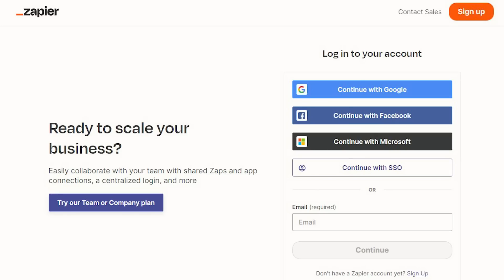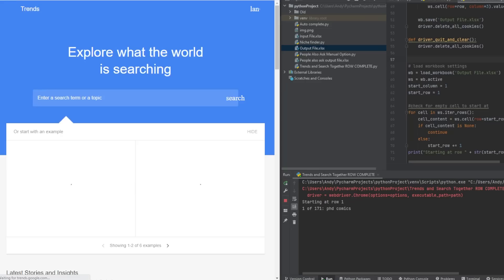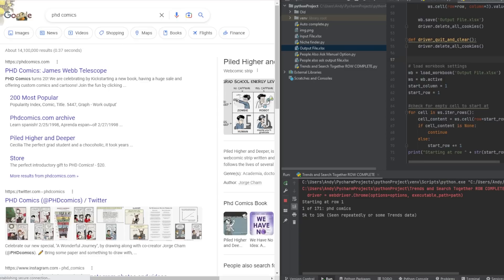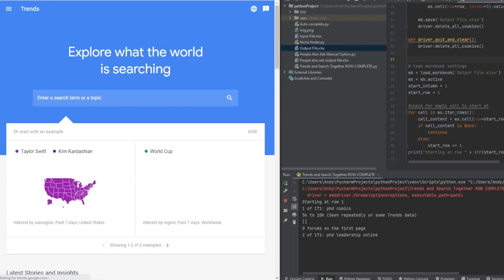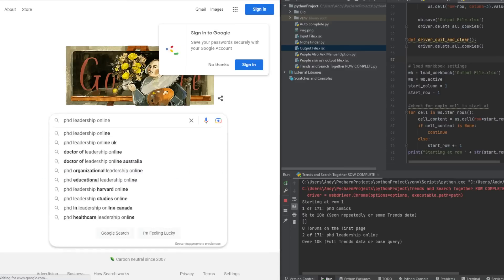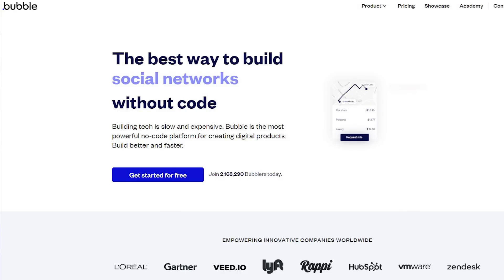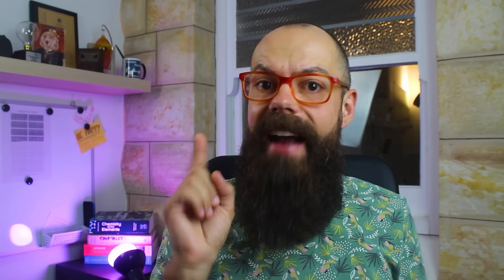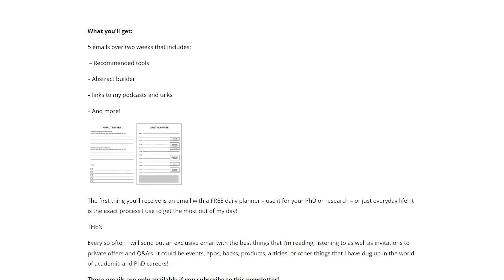7 habits that save me 20 + hours a week [Masters, PhD, PostDoc]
In this video, I share with you the seven habits that have saved me 20 + hours a week during my research and until today.

▼ ▽ TIMESTAMPS
0:00 – apps and software
2:25 – notes for next day
3:35 – teams
5:02 – change your default answer
6:09 – work with your body clock
7:34 – no more multitasking
8:43 – 80/20 principle
10:16 – wrapping up

▼ ▽ TOOLS